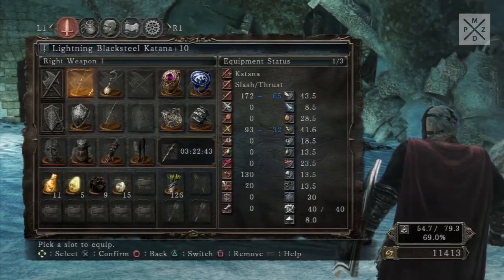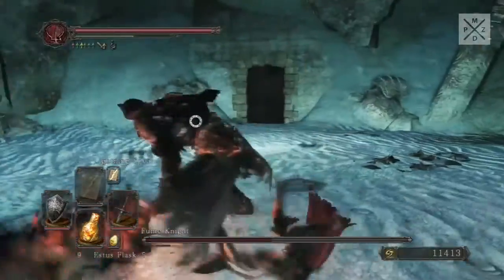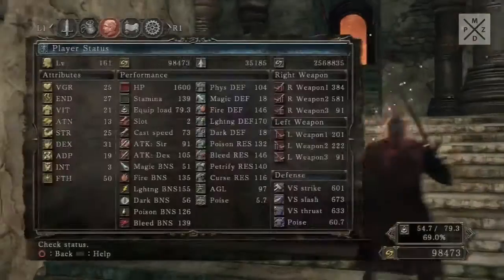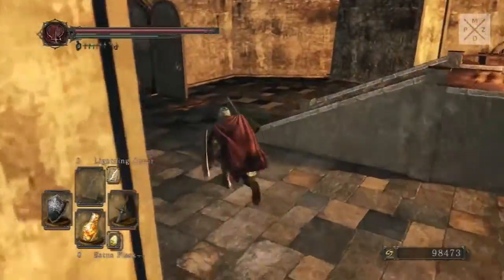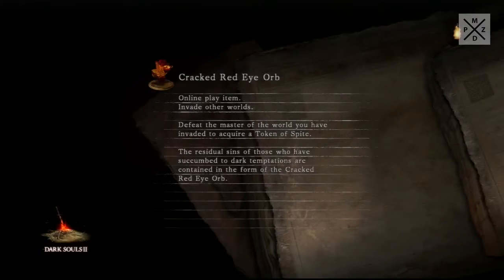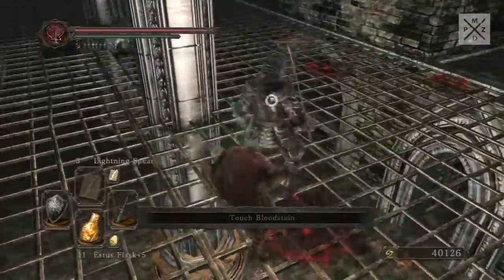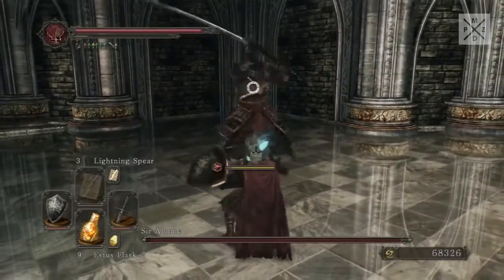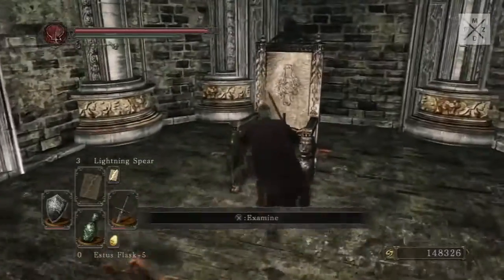Crown of the Old Iron King - PART 4: Fume Knight & Sir Alonne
Finally we get the chance to tackle some of the bosses of the DLC - two out of three, in fact! Prepare for some serious butt kicking (with me being the one who kicks).